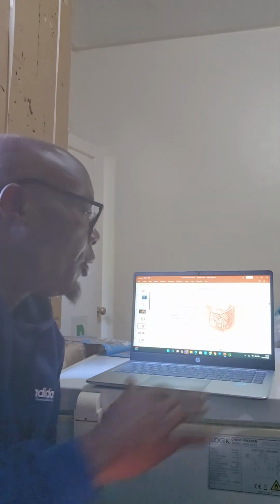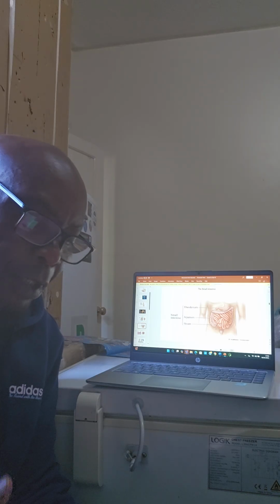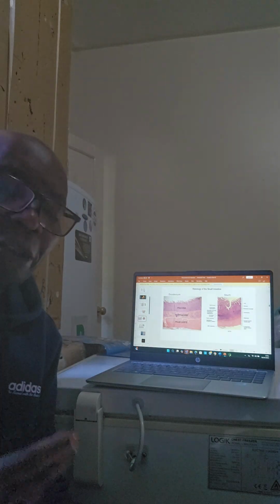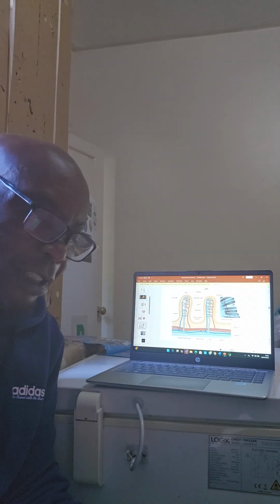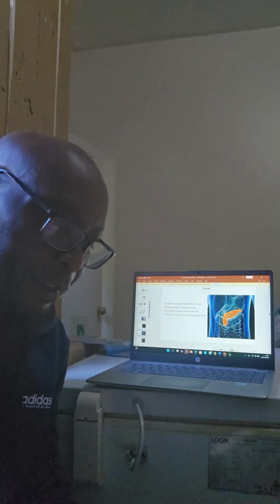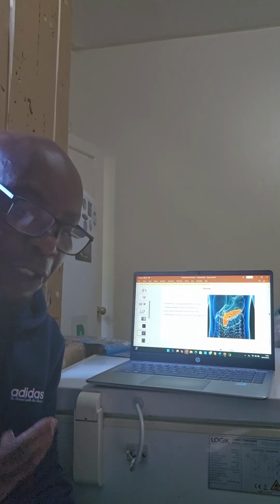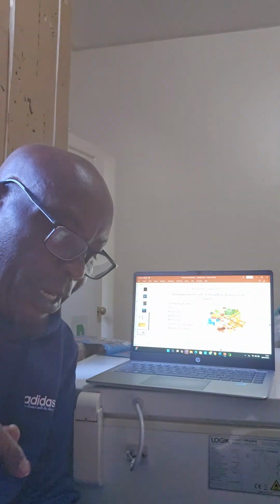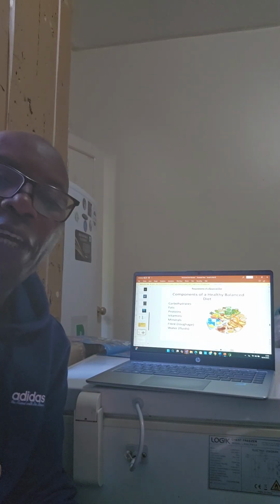22 January 2026